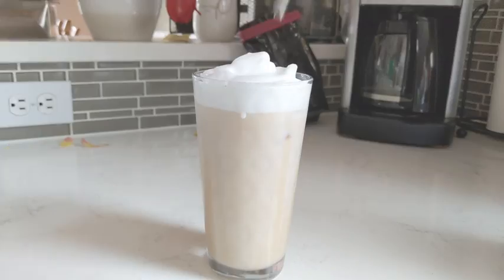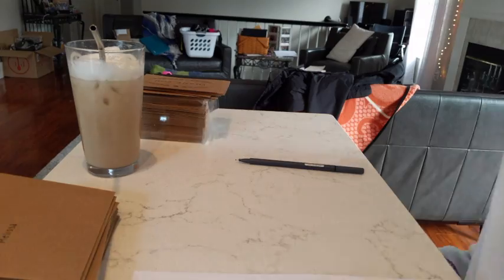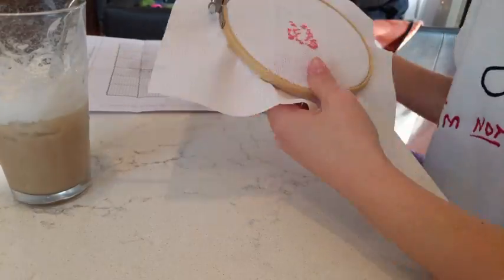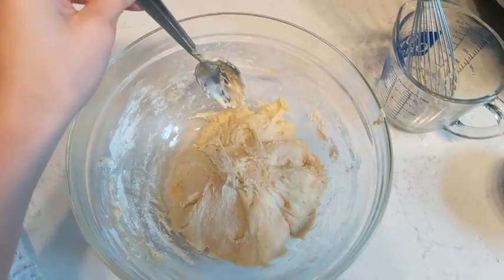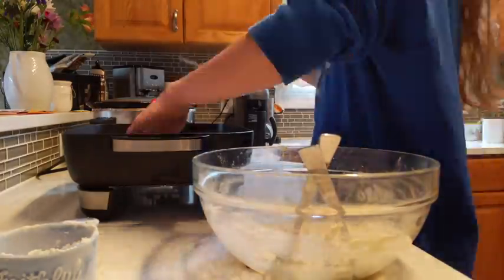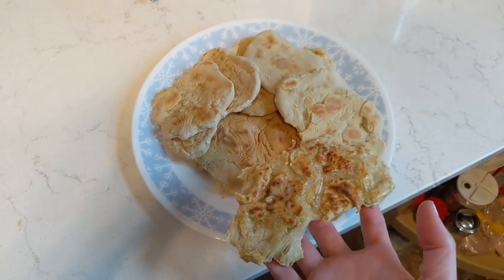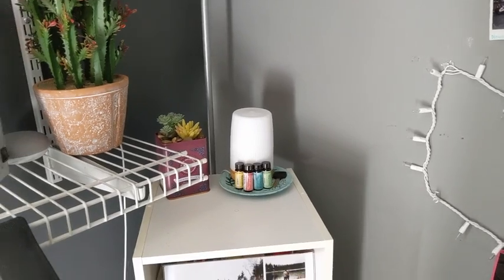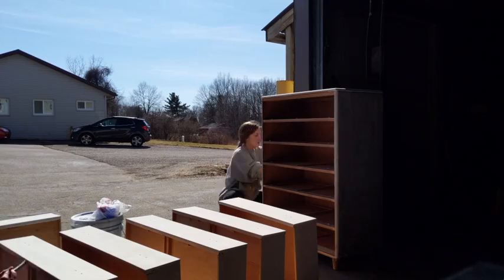Finding things to do during quarantine || 6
Enjoy our short and simple video as we have been up to NOTHING.

Homemade flatbread:
2 cups of flour
1- 1 1/4 cup of warm water
1 table spoon of baking powder
1 tsp of kosher salt (I just used regular salt, ha)
1 tblsp of oil/butter/shortening

1. Mix dry ingredients together and add most water, mix and add water until it feels like tacky pizza dough. Knead for a few minutes then let rest for 30-60 mins
2. Divide into pieces and roll out on floured surface as thin as a tortilla. (I struggled with this part)
3. Heat griddle to 350F
4. Cook until golden brown spots and flip, cooking until done.